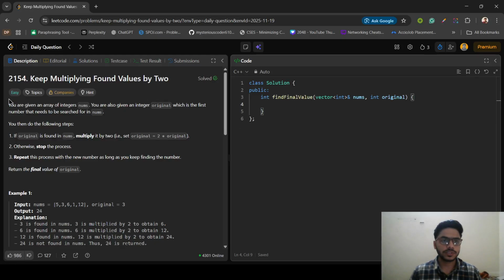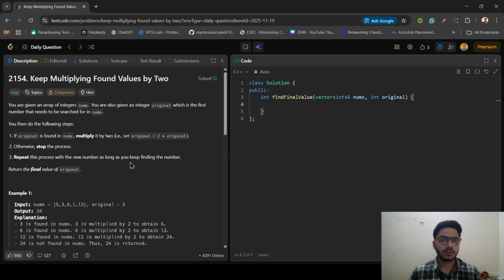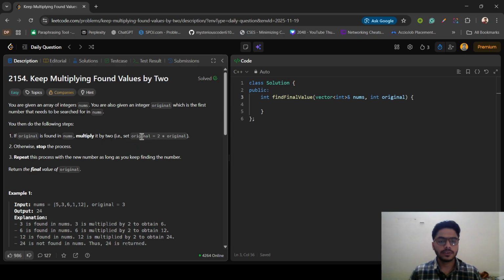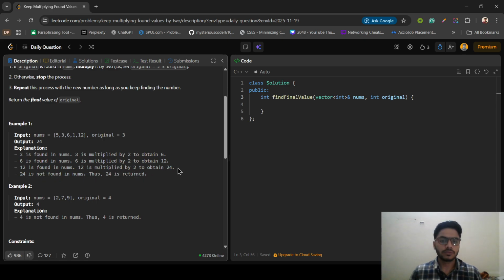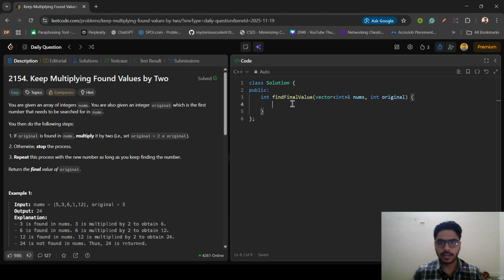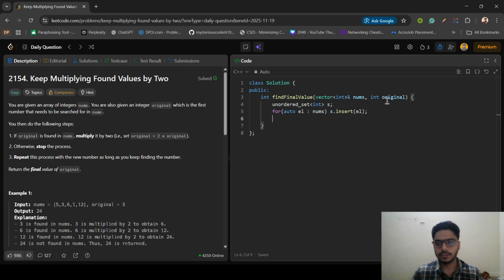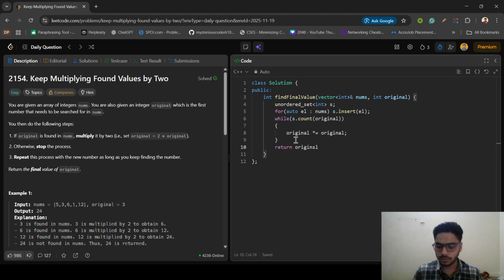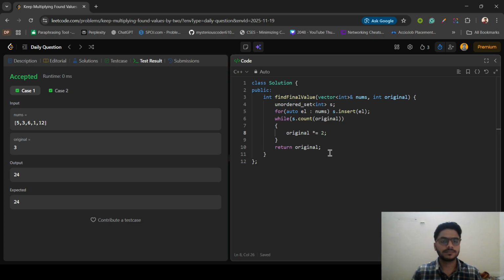Keep Multiplying Found Values by Two | Leetcode 2154| Mayank Pandey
In this video, I’ve explained the LeetCode Problem – “Keep Multiplying Found Values by Two

📌 Problem Name: Keep Multiplying Found Values by Two